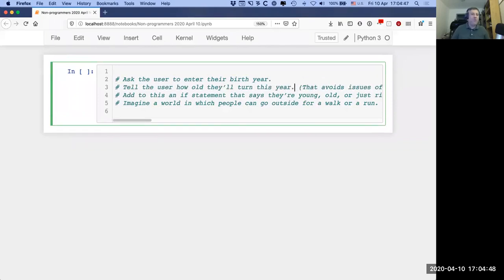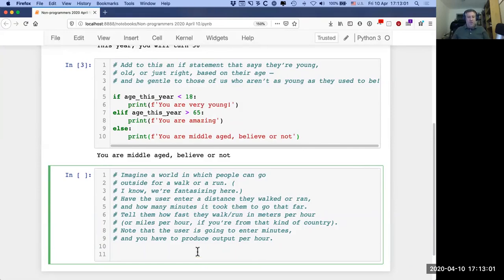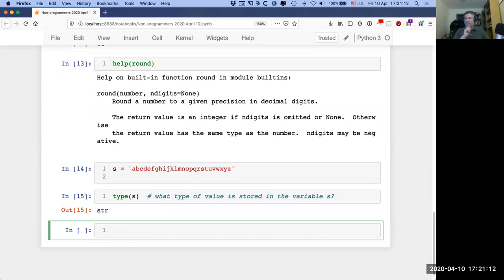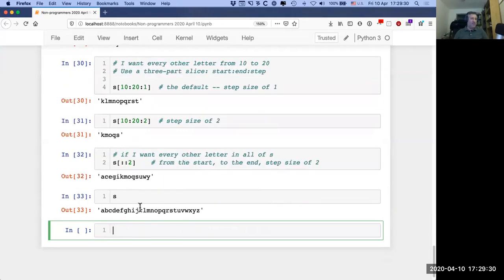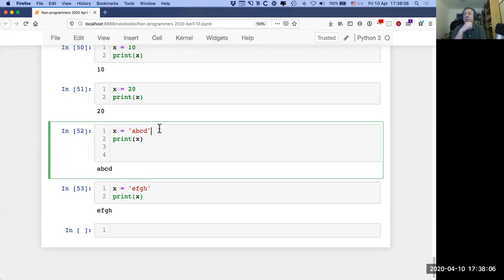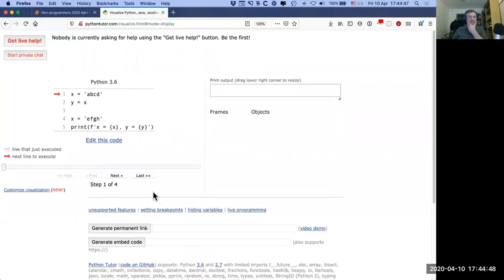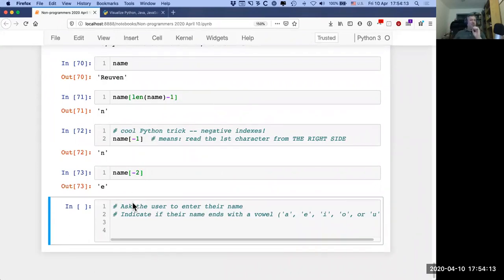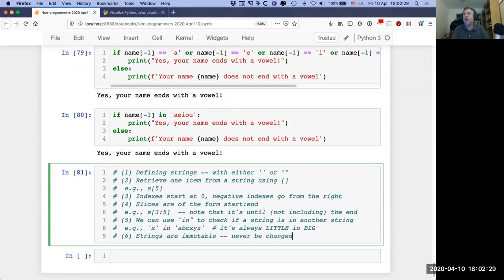Python for non-programmers, lesson 4: Strings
Learn how Python handles text (known as "strings") — and have fun writing a Pig Latin translator along the way!

Just about every program uses text, whether it's printing on the screen, getting input from a user, reading from a file, or retrieving data from the network. In all of these cases, we use "strings," the term that programmers use for text values. In this lesson, we explore strings — how to define them, retrieve pieces of them, and search in them. We even write a Pig Latin translator, which I'm sure will be handy at work.

To download the Jupyter notebook I created when teaching this lesson, sign up (for free)

Homework exercises for this lesson:

1. Ask the user to enter their name, and assign that to a variable called name. Then ask the user to enter an integer, and assign that to a variable called index. (You can assume, for now, that the index is legal for this string.) Print the letter at that index.

2. Now modify the above code, so that you check whether index is legal. If the user enters either a negative number or a positive number that’s too high, then scold them. Otherwise, print the letter at that index.

3. Ask the user to enter a word, and assign it to the variable word. Then print the translation of the word into Pig Latin.

Wait, you don’t know what Pig Latin is? First: It has nothing to do with pigs. Also, nothing to do with Latin. Rather, it’s a “secret” children’s language. I put “secret” in quotes because children typically forget that their parents were once children, and can thus speak it, too.

There are two rules in Pig Latin:

1. If a word starts with a vowel (a, e, i, o, or u) then add “way” to the word:

- elephant becomes elephantway
- apricot becomes apricotway
- octopus becomes octopusway

2. In all other cases, move the first letter to the end of the word, and add “ay”:

- computer becomes omputercay
- table becomes abletay
- papaya becomes apayapay (I love this example, but it is a bit confusing)

You can assume that whatever word the user gives you contains only lowercase letters, no spaces, and no punctuation.